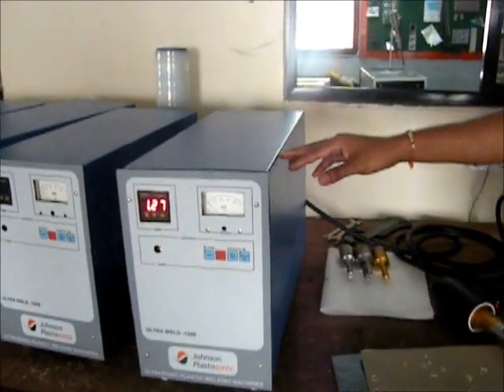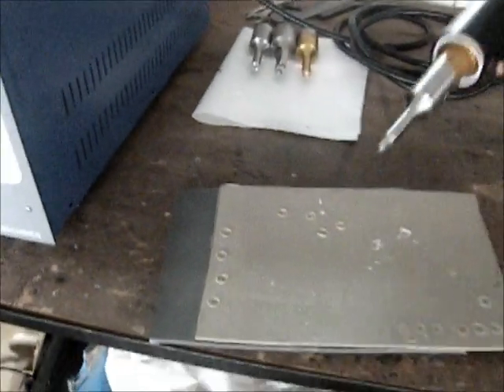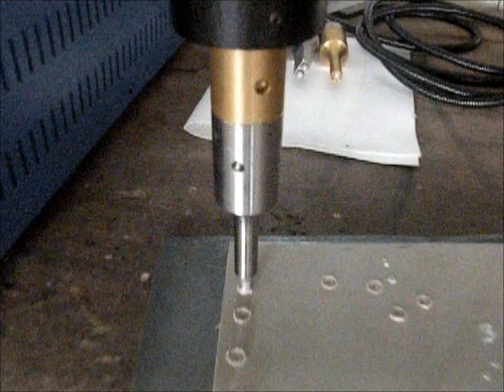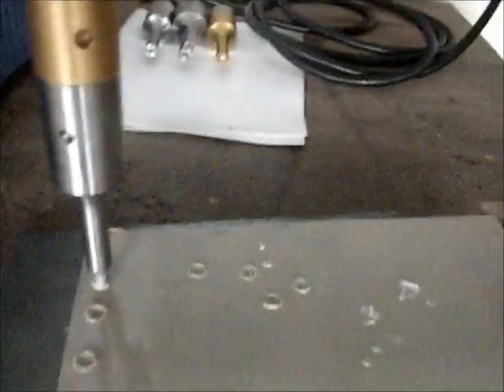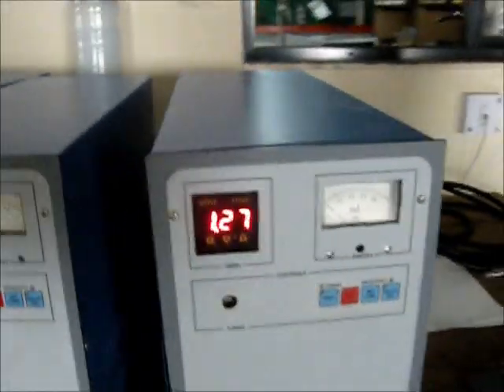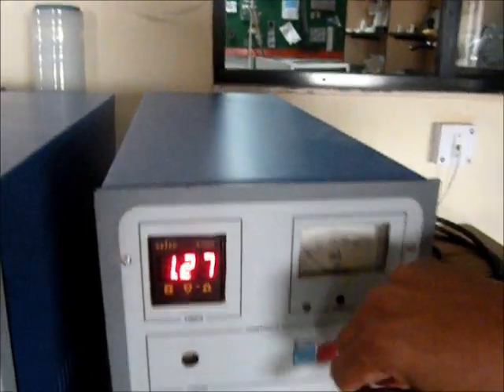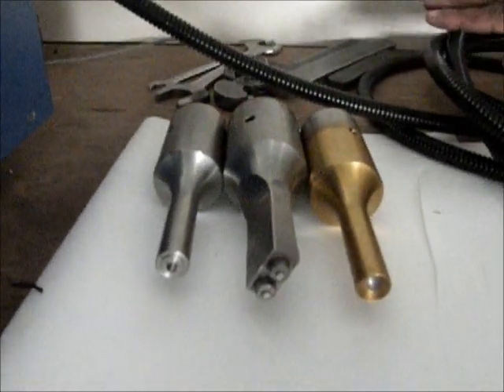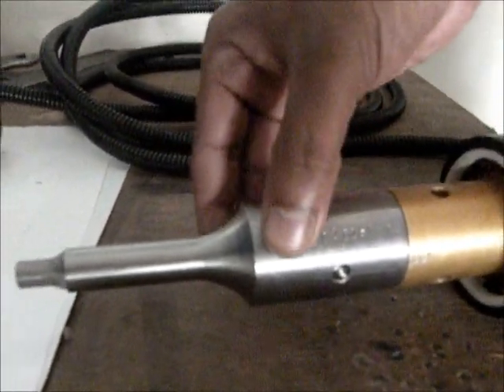Ultrasonic Welding Hand Guns - Johnson Plastosonic (P) Ltd.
• Ultrasonic welding guns are used to weld thermoplastic, where areas of welding are hard to reach the parts are too bigger to weld.
• Pistol type & straight staple type guns available
• Easy grip guns available with less diameter
• High quality connectors used to lessen loose connections
• Available in two frequencies :
• 20khz & 35khz.